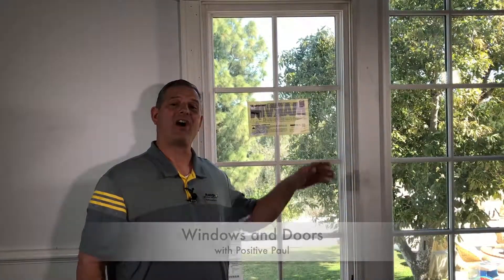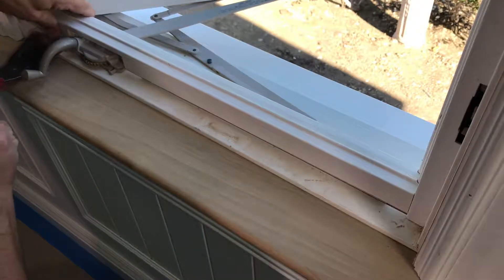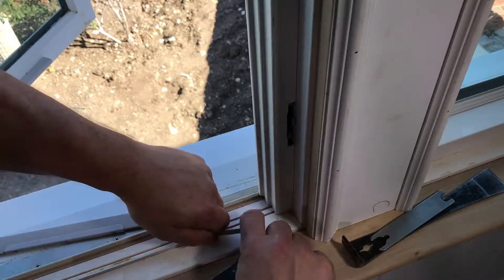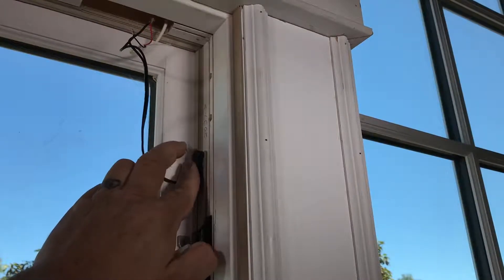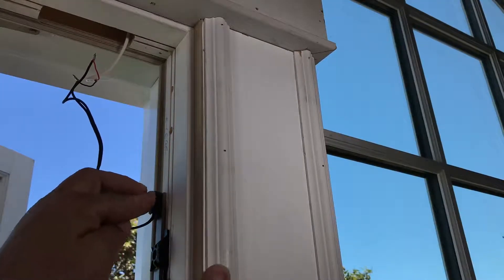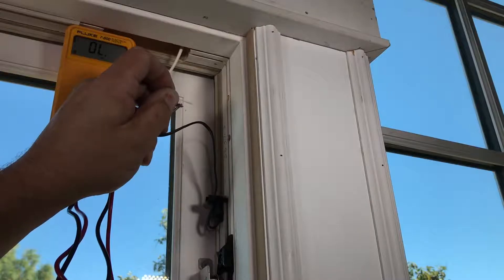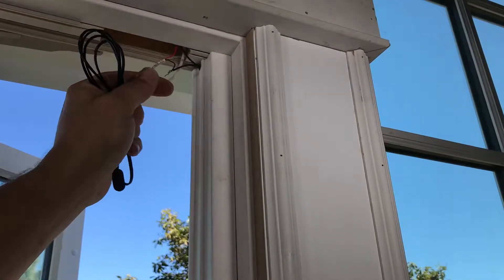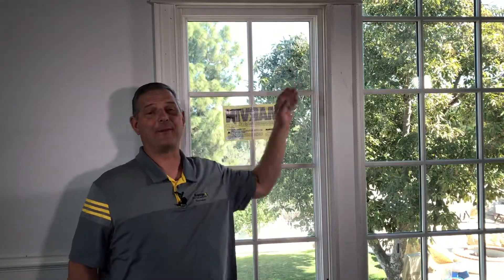Marvin Window Lock Status Sensor Trouble Shooting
Marvin Lock Status Sensor Trouble Shooting